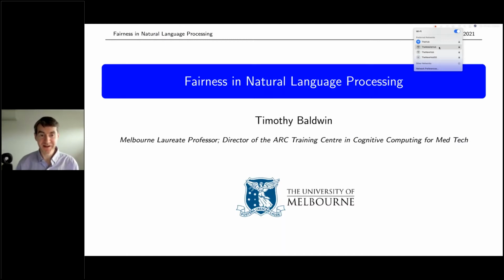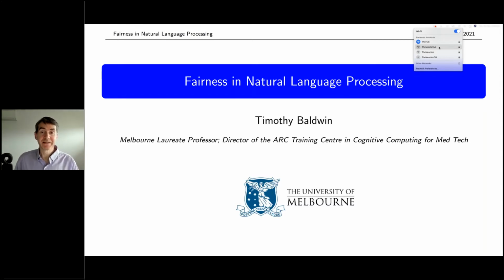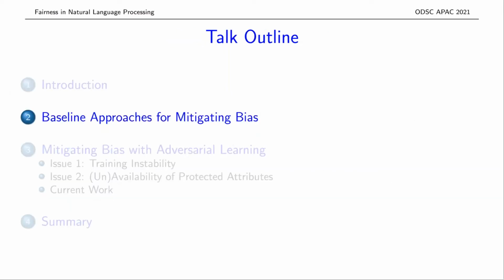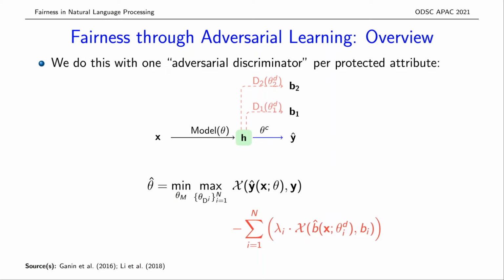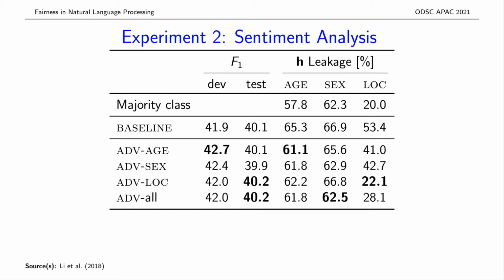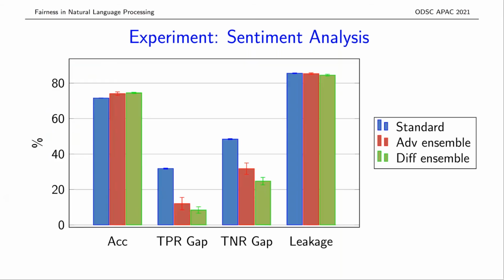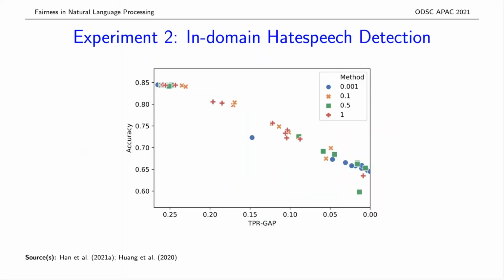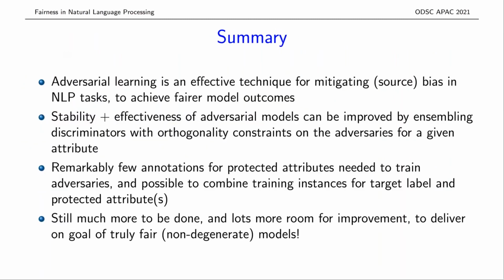Fairness in Natural Language Processing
Natural language processing (NLP) has made truly impressive progress in recent years, and is being deployed in an ever-increasing range of user-facing settings. Accompanied by this progress has been a growing realisation of inequities in the performance of naively-trained NLP models for users of different demographics, with minorities typically experiencing lower performance levels. In this talk, Tim Baldwin, PhD will illustrate the nature and magnitude of the problem, and outline a number of approaches that can be used to train fairer models based on different data settings, without sacrificing overall performance levels. The talk will assume intermediate familiarity with NLP and machine learning methods, and is relevant to all industries.